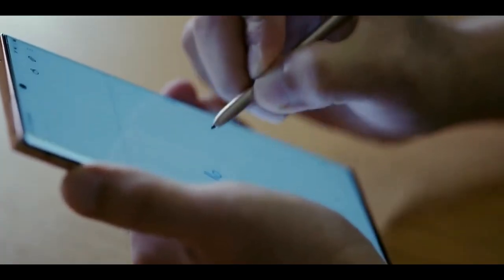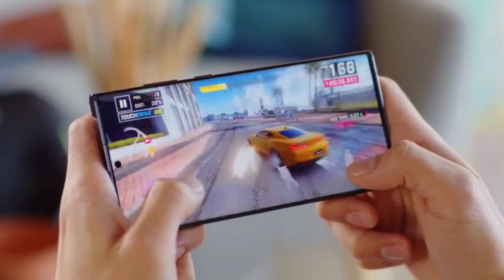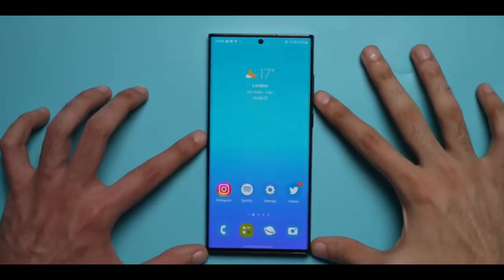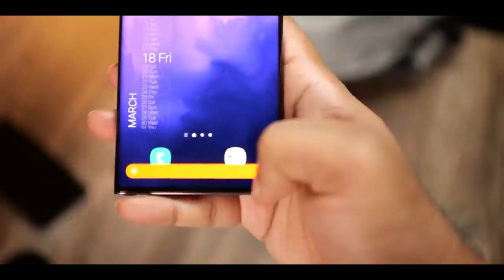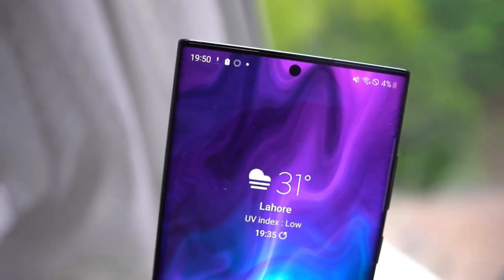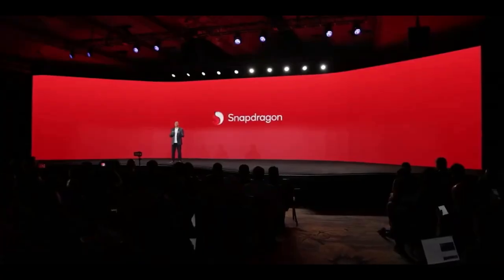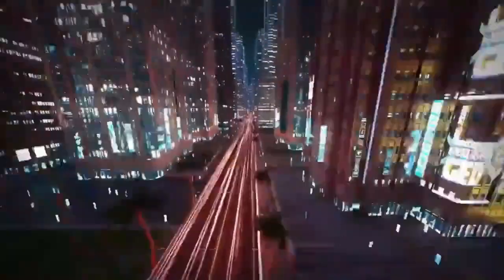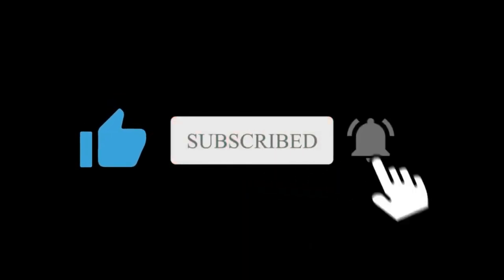Samsung Galaxy S23 Ultra - IT'S FINALLY OVER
We're expecting the Samsung Galaxy S23 phones to bring a host of upgrades with them, from the cameras to the processors, but there is apparently one key spec that won't see an improvement: the fingerprint sensor,So hey everyone, I am Ayush and if you are new here, dont be shy, do subscribe now, Reliable leaker Ice Universe seems to have got hold of a layer of protective glass for the Galaxy S23 Ultra model, and it reveals a spot where the fingerprint sensor will be located – a spot that's the same size as it is on the Samsung Galaxy S22 handsets, There's nothing particularly wrong with the fingerprint sensor on the Galaxy S22, but as Notebookcheck points out, it had been hoped that the sensor on the Galaxy S23 would be bigger and better. Now that looks unlikely to be the .